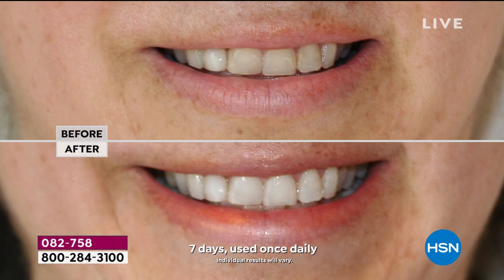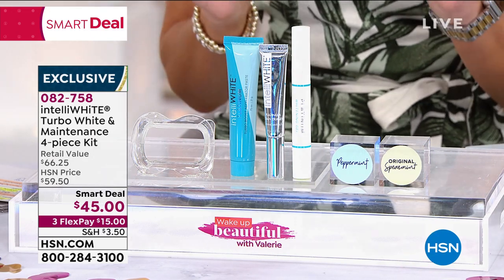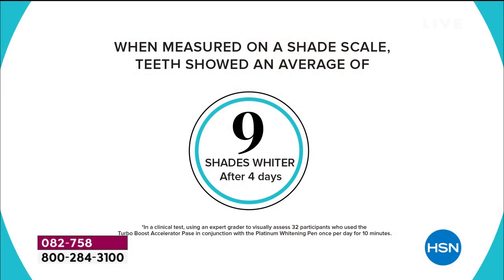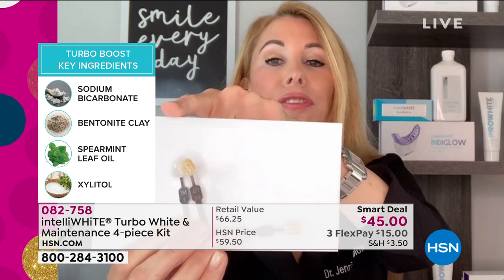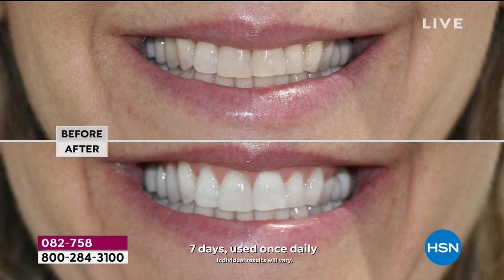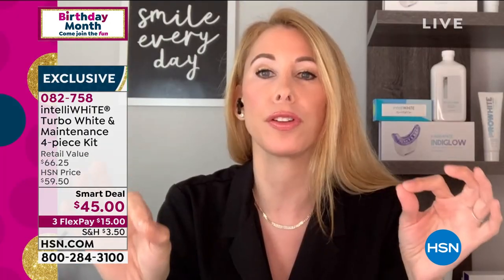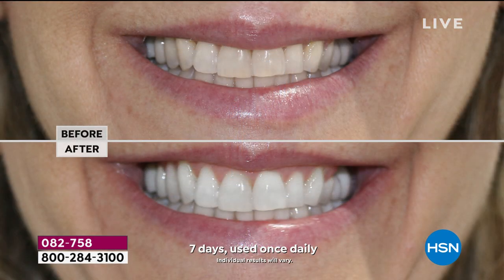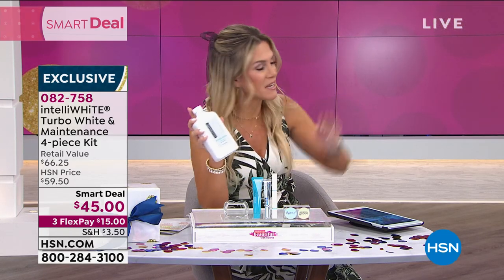intelliWHiTE Turbo White Maintenance 4piece Peppermint...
intelliWHiTE Turbo White   Maintenance 4piece Peppermint Kit

A simple and easy at home whitening system designed to give you rapid whitening results in less time.

    .75 oz. Platinum Turbo Boost Accelerator Paste
    .39 oz. Platinum Stain Eraser
    .12 oz. Platinum Whitening Gel Pen  Peppermint
    Whitening mouth guard

Turbo Boost Paste

    The Platinum Turbo Boost Accelerator Paste with a pH of 8.95 cleans, prepares and raises the PH of the tooth's surface
    Removing debris and pellicle layer allows peroxide in the pH neutral Platinum Whitening Gel pen to work even better
    The ingredients in the accelerator are specially formulated to help break down the peroxide in the Platinum Whitening Pen faster
    Contains Xylitol, a natural sweetener that has been known to make plaque less adhesive to teeth and reduce the chance of tooth decay

Stain Eraser

    Helps reduce the appearance of stains and brightens the look of teeth, on the go
    Maintenance to use in between and during your whitening treatment
    Contains peroxide to help reduce the appearance of surface stains
    Soft scrubber tip helps clean teeth after meals

Whitening Gel Pen

    When used as directed in conjunction with the Turbo Boost Paste, a clinical study of 32 participants teeth averaged 9 shades whiter after 4 days using one time per day and more than double that number of shades after 7 days using one time per day.
    The Platinum Whitening Gel's no drip tacky formula has a unique pen delivery system for precise application
    The whitening guard keeps the lips retracted and the gel away from the gum tissue
    The Platinum Whitening Gel contains Xylitol, a natural sweetener that has been known to make plaque less adhesive to teeth and reduce the chance of tooth decay

Mouth Guard

    The comfortable whitening mouth Guard retracts lips for better teeth visibility to make for easier gel application of the whitening gel
    Whitening Mouth Guard helps the gel to work better by preventing wash away, keeping the gel from getting diluted by saliva
    Washable, fits comfortably in most mouths, lips rest easily
    Approx. 2.75"L x 2.25"W x 1"H

Turbo Boost Paste

    Step 1 Remove cap from Platinum Whitening Pen and twist the bottom until a small drop appears on the brush. It may take several turns to prime the pen the first time. Remove mouth guard from packaging. Set both items aside.
    Step 2 Place a peasized amount of Platinum Turbo Boost Accelerator Paste on a dry toothbrush. Do not wet brush after Accelerator Paste is applied.
    Step 3 First, dry teeth with a tissue and then brush the front surfaces of the teeth you want to whiten moving from tooth to tooth in a circular motion for about 30 seconds making sure to leave a thin film of paste on the teeth. Gently spit excess saliva. DO NOT RINSE.
    Step 4 Insert Whitening Guard into Mouth
    Step 5 Paint a layer of Platinum Whitening Gel on the front surface of upper and lower teeth. If more gel is needed, twist pen again. When applying gel, stay away from gum tissue. Gel should only be applied to teeth.
    Step 6 After 10 minutes, remove Whitening Guard and spit excess. DO NOT RINSE, DRINK OR EAT FOR 20 MINUTES AFTER TREATMENT. Platinum Whitening Gel will continue to work.
    After each whitening session rinse the Accelerator Paste off toothbrush with warm water and leave toothbrush to dry so it's fresh for your next session. Wipe brush tip of the Whitening Pen after each use.
    Repeat once a day for 57 days. EVERYONE HAS DIFFERENT WHITENING NEEDS Your shade of white is unique to you. You should see results in as little as 46 treatments but continue to use until you reach your desired result. For maintenance use as desired.

Stain Eraser

    Use after eating or drinking staining food or beverages.
    Squeeze tube until small drop appears on tip.
    Place rubber tip against teeth.
    Applying light pressure, rub in circular motion moving from tooth to tooth for 2 minutes.

Whitening Gel Pen and Guard

    Insert Whitening Guard
    With Whitening Platinum Pen Paint an thin layer on front surface of bottom and top teeth
    Wait 1 treatment cycle
    Remove Guard and Rinse
    Repeat 6 more times or as needed for desired results

Turbo boost, stain eraser and pen made in USA mouth guard made in China

    Intelliwhite whitening products will only whiten your natural teeth, and will only whiten caps, veneers, crowns, fillings and dentures back to their original color. Do not use while wearing braces or any other kind of overnight dental appliance.